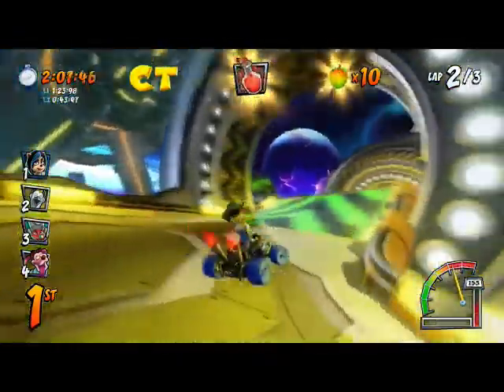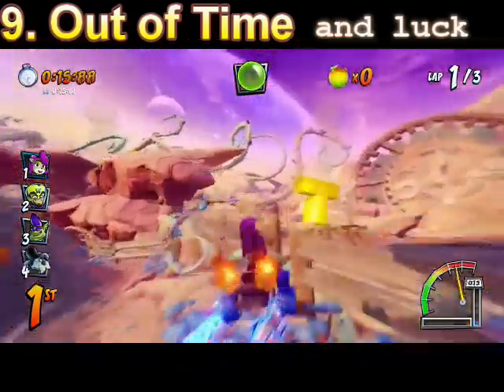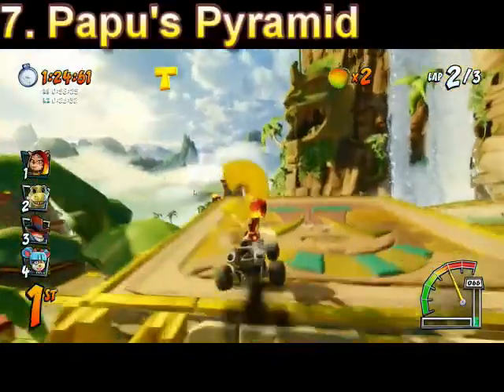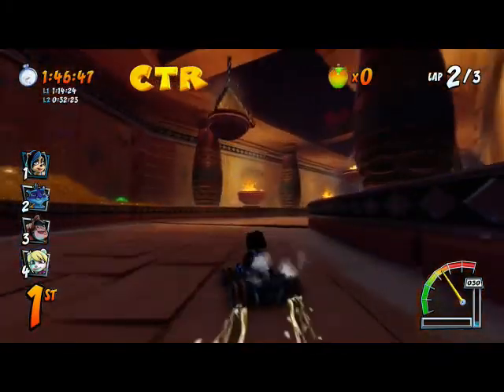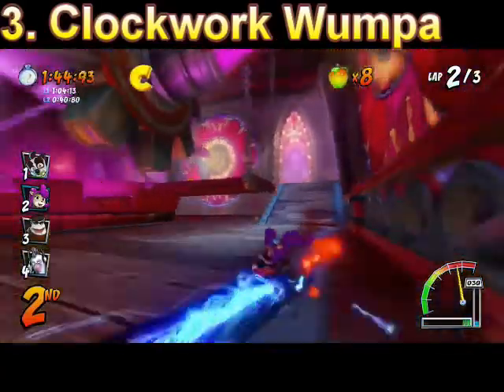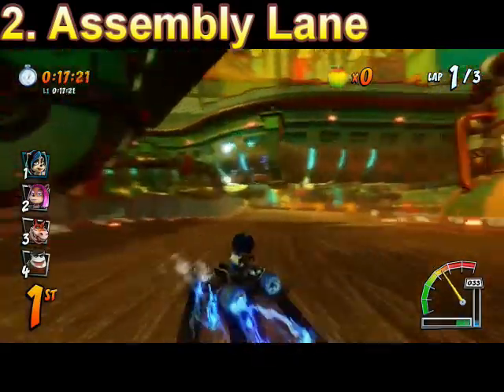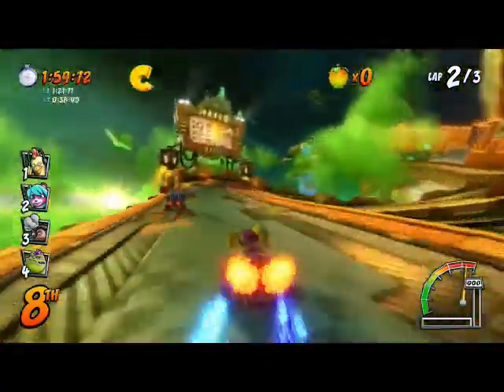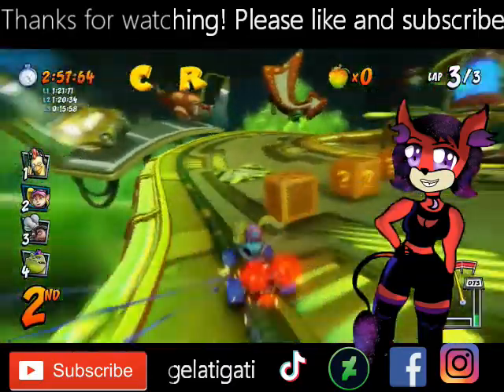Top 10 Hardest CTR Challenges (Nitro Fueled)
After completing all the CTR Challenges, I decided to make a video where I explain the hardest CTR tracks. Note these are all based off of my own experience.

Game with me!